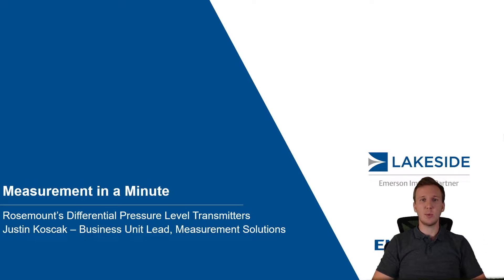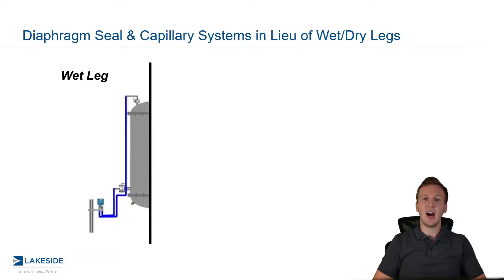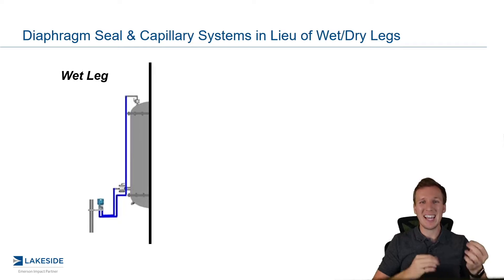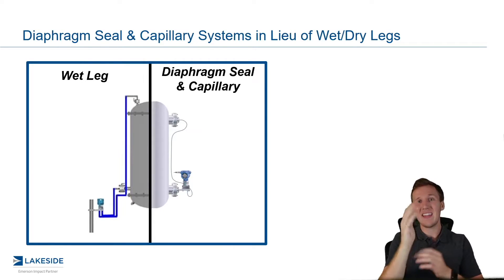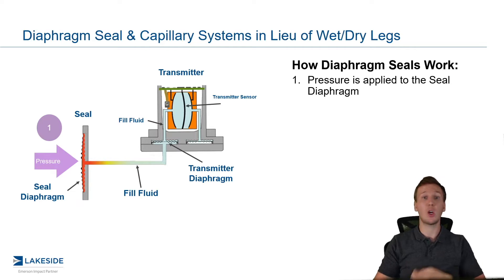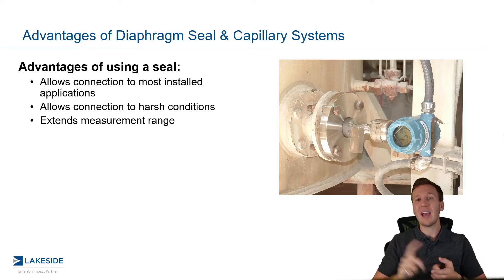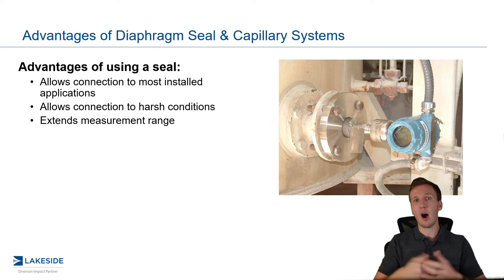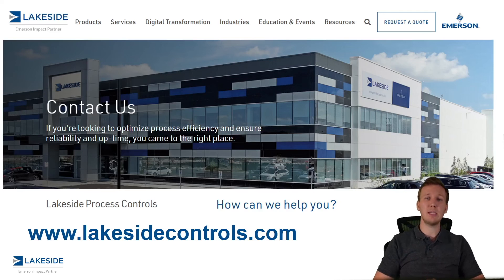Capillary and Diaphragm Seal Systems for DP Level | Measurement In A Minute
Discussion on how a capillary and diaphragm seal system solve the challenges that exist when using either wet legs or dry legs in DP Level Transmitters.